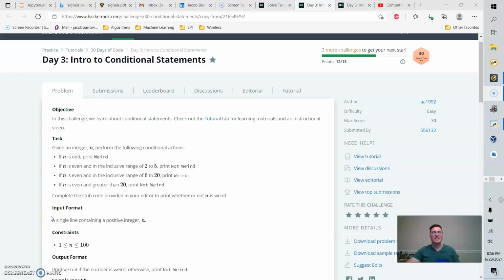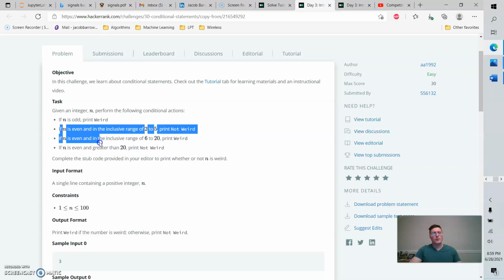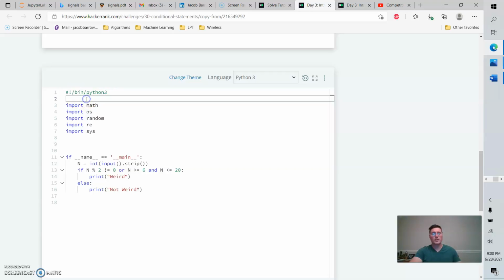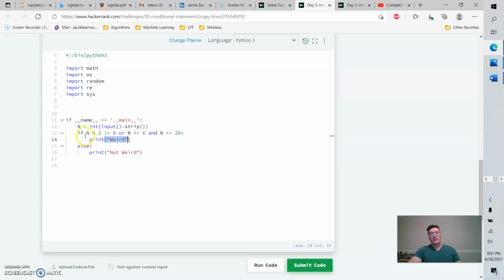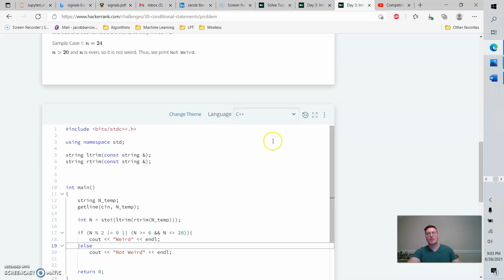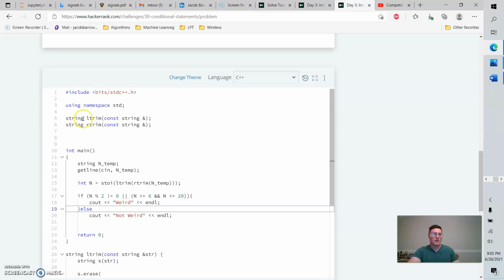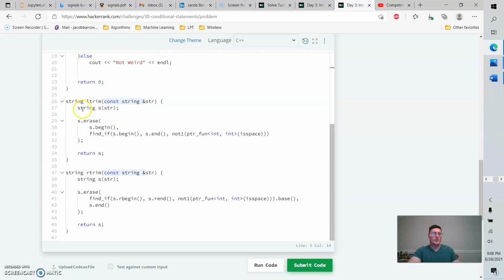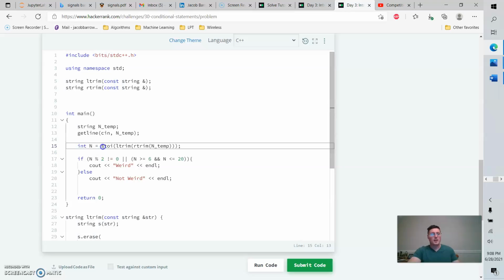Day 3 of 30 day challenge